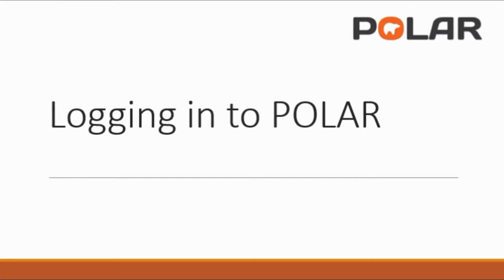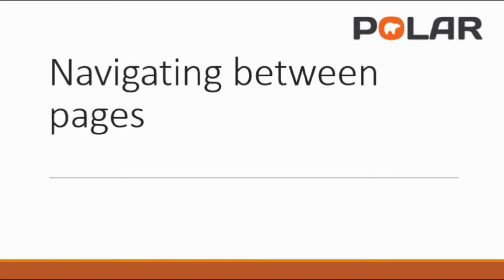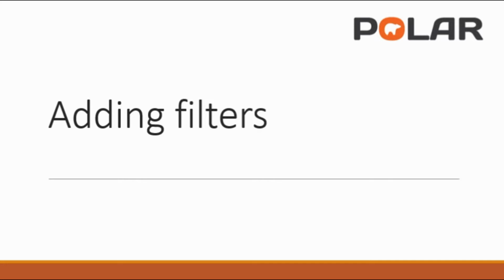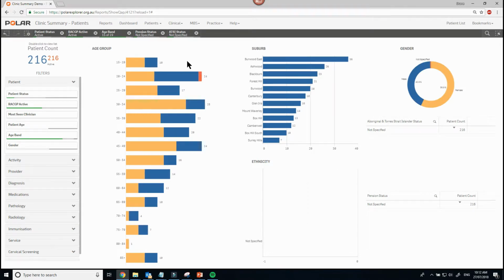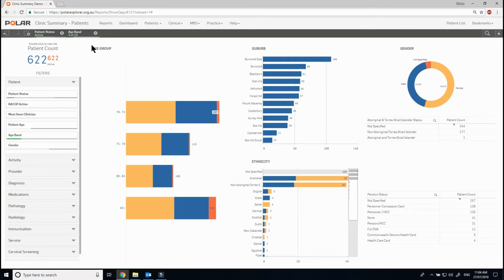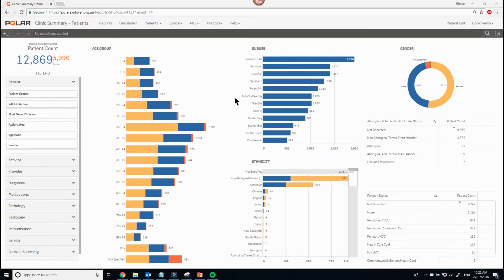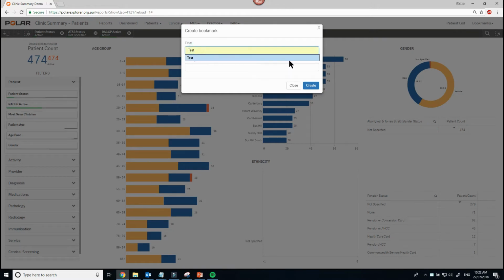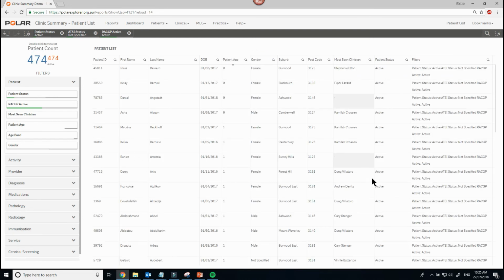POLAR - Basic navigation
This video will demonstrate the basics behind navigating the POLAR Explorer interface